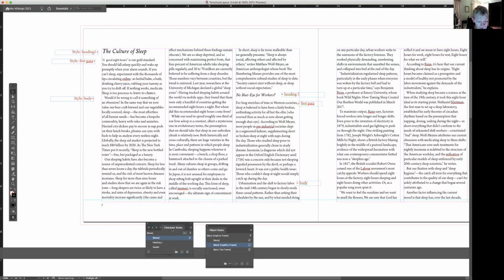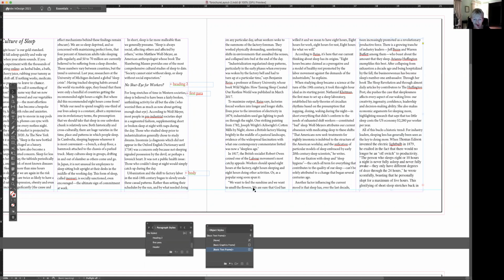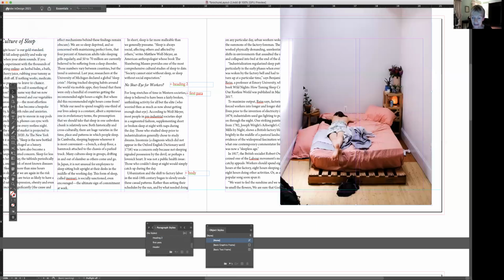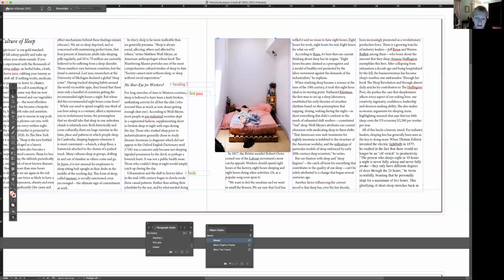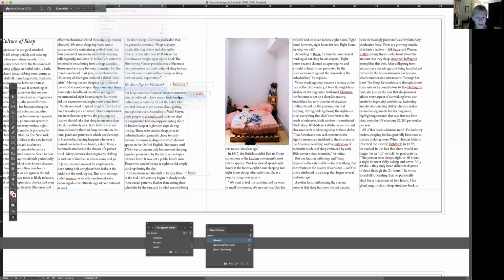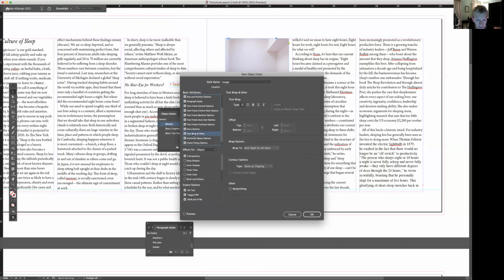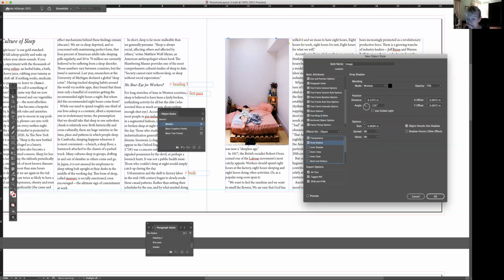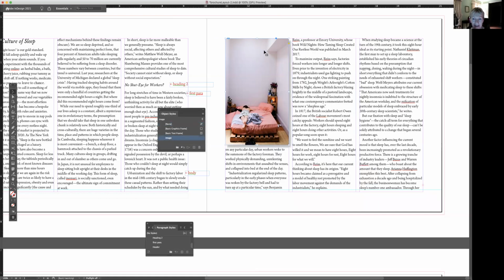COMM398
Video showing how to set an object style in InDesign